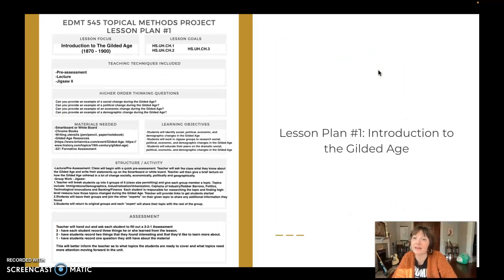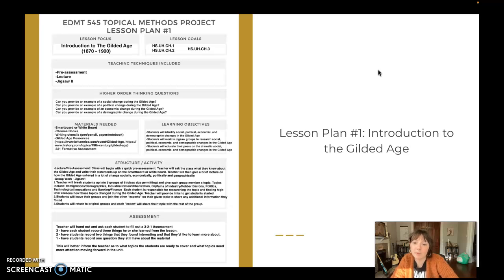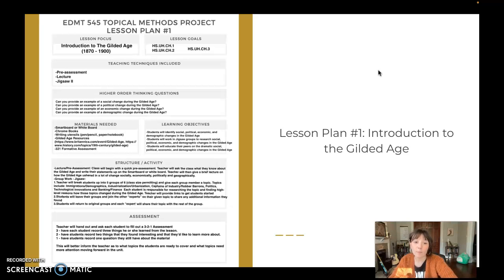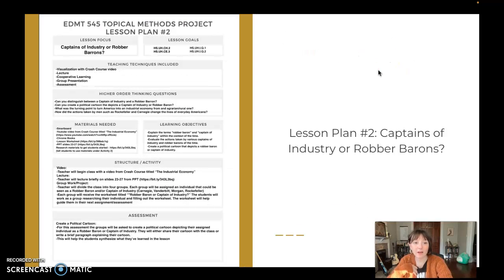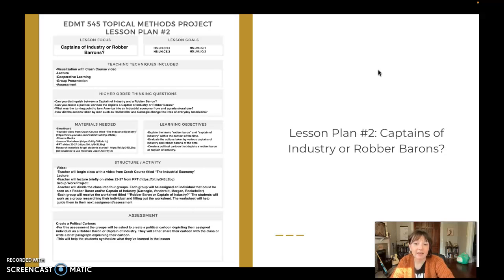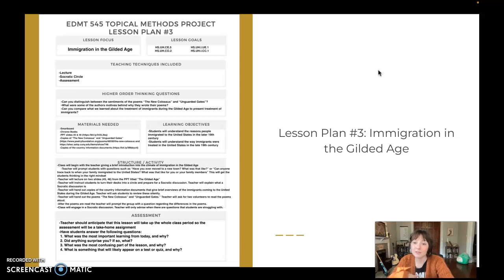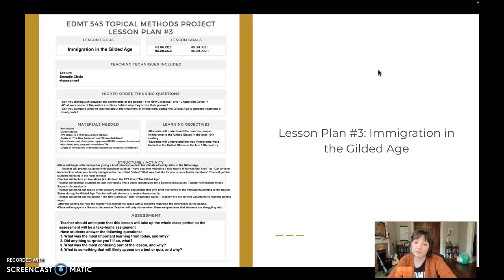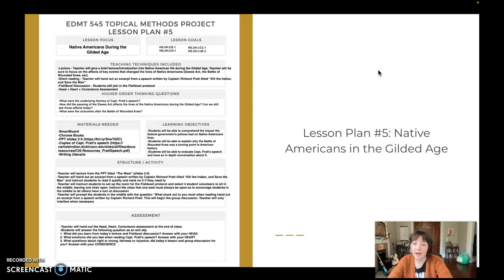Maggie Carrino - Topical Methods Project